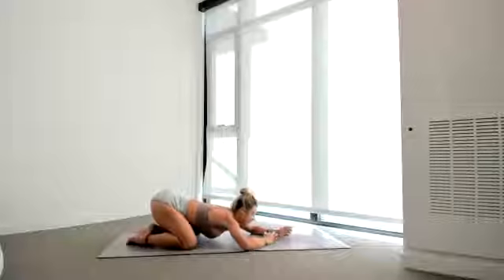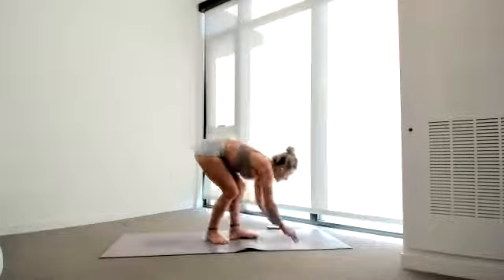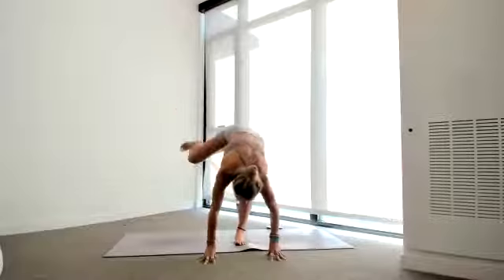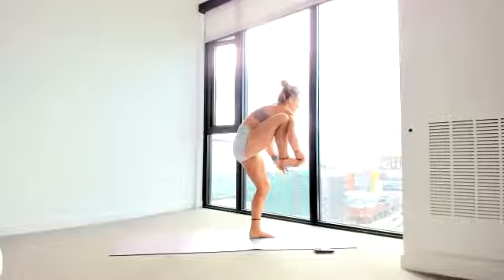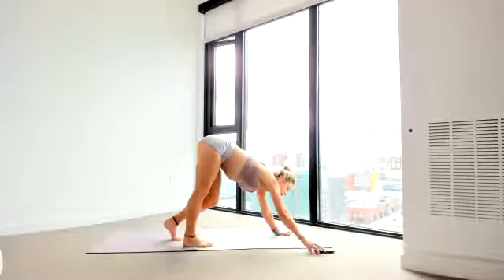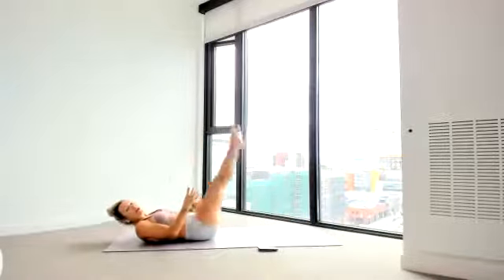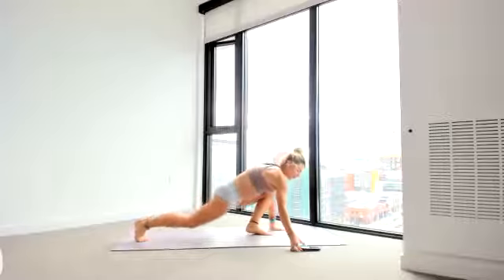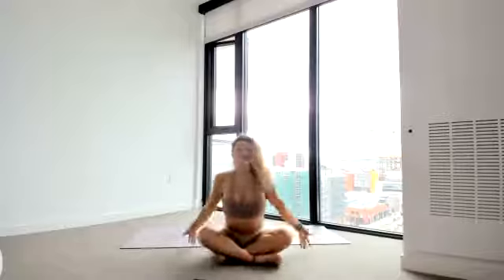50 Min Hips & Shoulders | Morgan Zion's Yoga + Mobility for Strength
This Sweat Sesh is functional mobility focused. You'll channel strength thru transitions between dragon lunges, kick thrus, frog and bridge lifts to get your heart rate high, hips mobile and strengthen your arms and core.

Side-note: Take this class anytime you need a little extra "primal energy"

▶︎ Facebook: Morgan Zion Yoga and Fitness

Morgan Zion Yoga & Fitness LLC recommends that you consult your physician regarding the applicability of any recommendations and follow all safety instructions before beginning any exercise program. When participating in any exercise or exercise program, there is the possibility of physical injury. If you engage in this exercise or exercise program, you agree that you do so at your own risk, are voluntarily participating in these activities, assume all risk of injury to yourself.